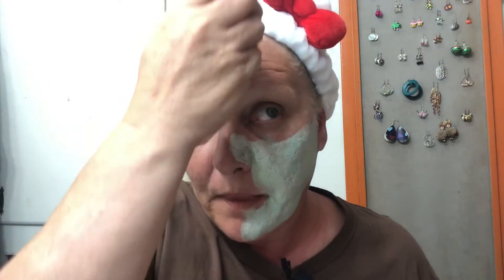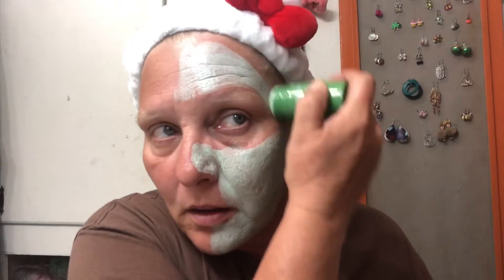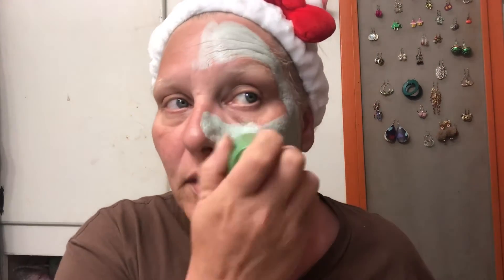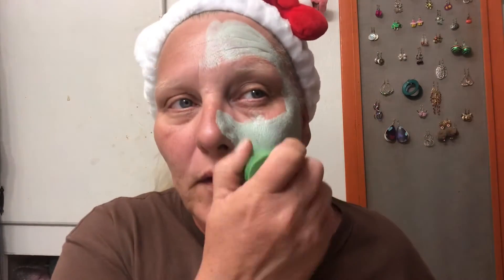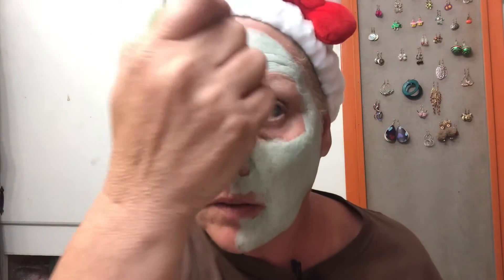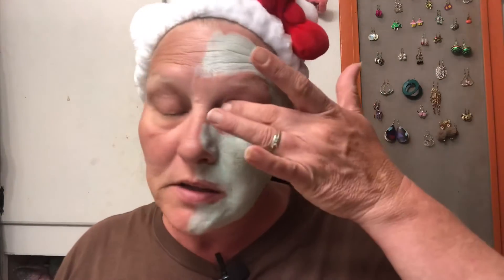HaPpY mAsK mOnDaY!! TrYinG a NeW MaSk!!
Hey y’all happy mask Monday!!! Trying a mask I seen on TikTok let’s see how it goes!!!